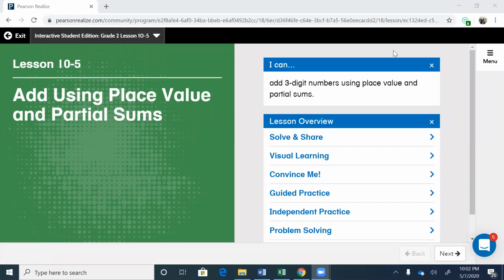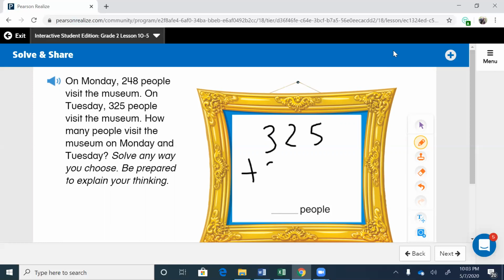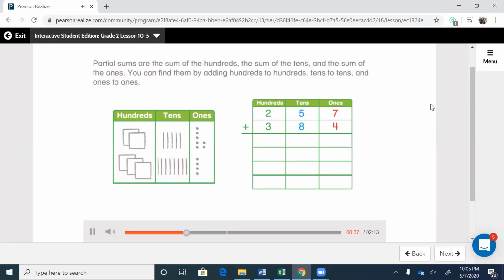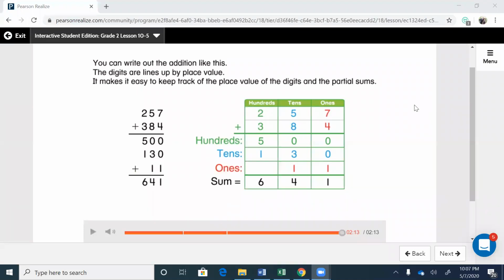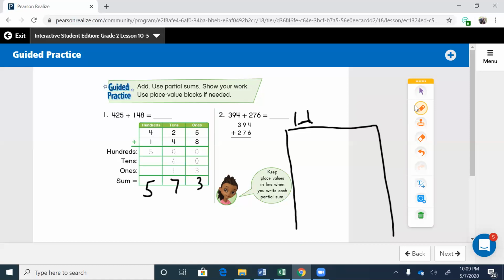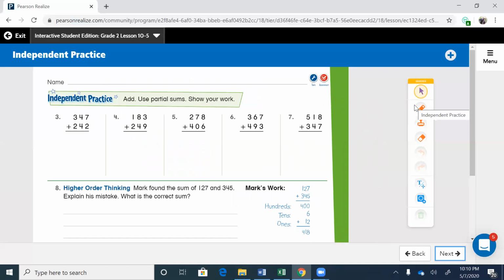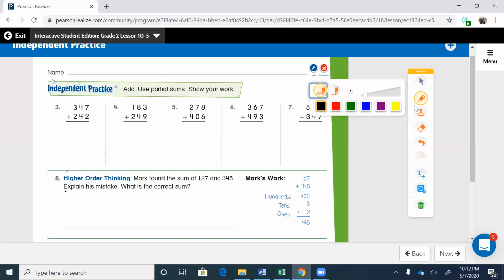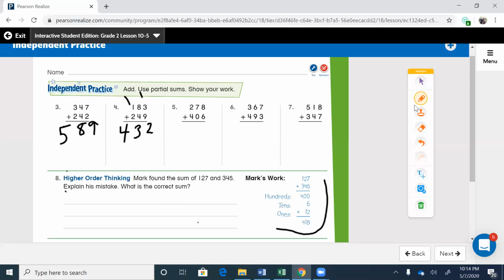Friday, May 8th Math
Adding with partial sums